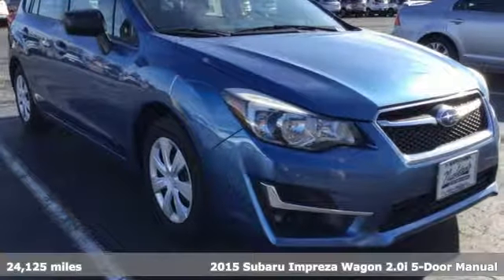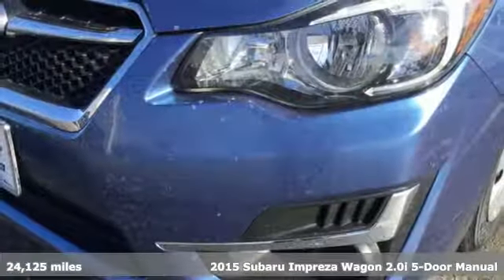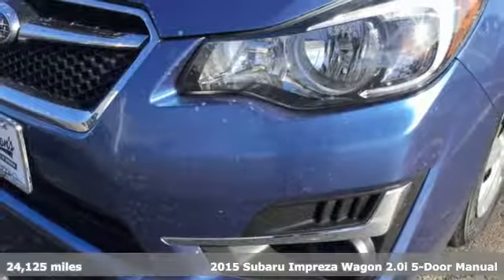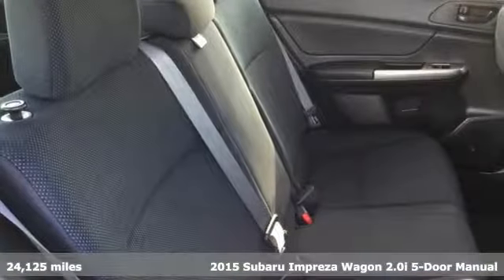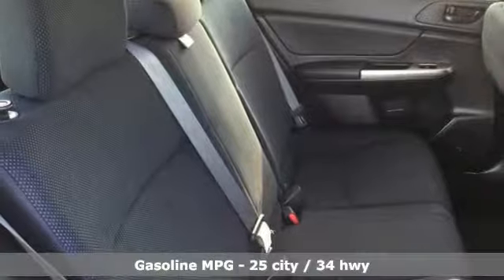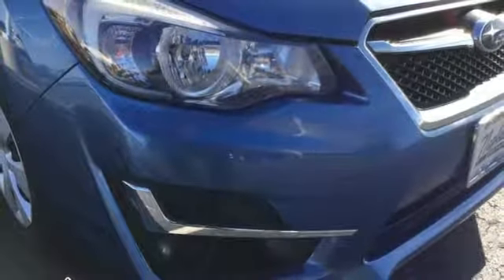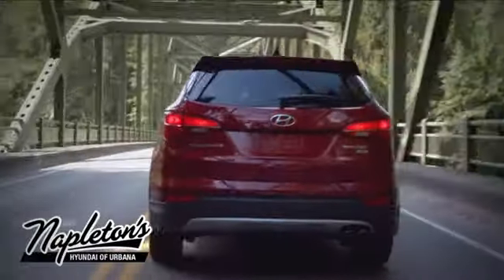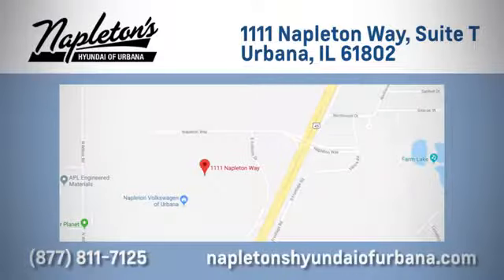Used 2015 Subaru Impreza Urbana IL Champaign, IL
Year: 2015
Make: Subaru
Model: Impreza
Trim: 2.0i
Engine: 2.0L 4-Cylinder SMPI DOHC 16V
Transmission: 5-Speed Manual
Color: Blue
Interior: black
Mileage: 24125
Stock #: PP58731
VIN: JF1GPAA64F9258731
Recent Arrival! 2015 Subaru Impreza in Quartz Blue. Clean CARFAX. 25/34 City/Highway MPGbrAwards:br * 2015 IIHS Top Safety Pick+ * ALG Residual Value Awards * 2015 KBB.com Best Resale Value Awards * 2015 KBB.com Brand Image Awards * 2015 KBB.com 5-Year Cost to Own AwardsbrFREE Car Washes for the LIFE of your vehicle at Napleton's Auto Park, WiFi, Shuttle Service In Champaign, Urbana and Savoy, State-of-the-art service center with clean and comfortable children's play area, customer waiting area, and FREE refreshments. SERVING: CHAMPAIGN, URBANA, SPRINGFIELD, DECATUR, DANVILLE, RANTOUL, MAHOMET, CHARLESTON, MATTOON, SAVOY.

Address:
1111 Obrien Dr,